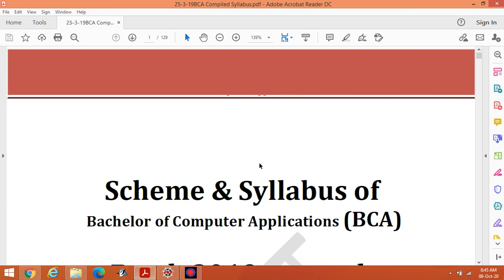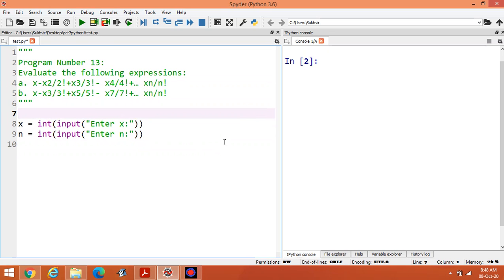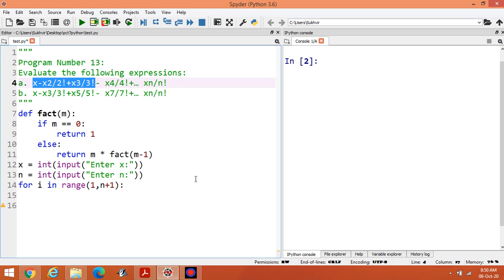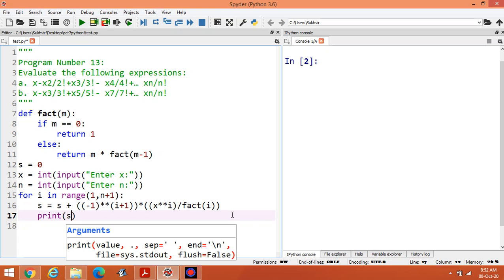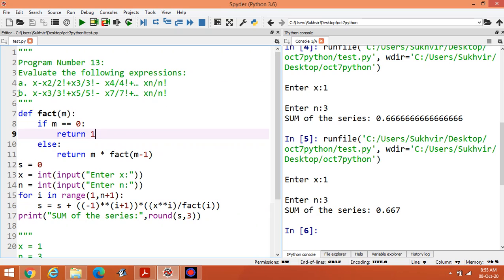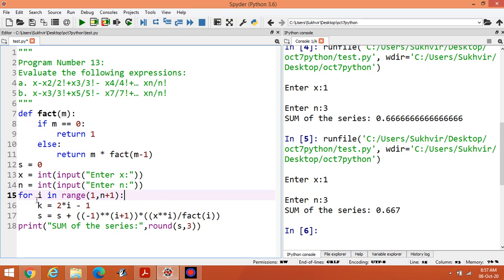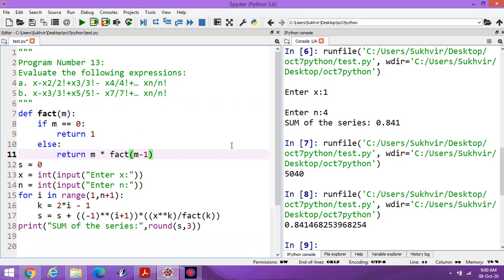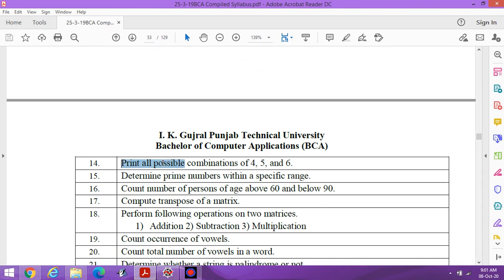Python Lab Part 13 : Evaluate : x-x^2/2!+x^3/3!- … x^n/n! & x-x^3/3!+x^5/5!- x^7/7!+… x^n/n!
Program Number 13 : Evaluate the following expressions:
a. x-x^2/2!+x^3/3!- x^4/4!+… x^n/n!
b. x-x^3/3!+x^5/5!- x^7/7!+… x^n/n!
BCA 3rd Semester
UGCA 1917
IKG PTU Jalandhar